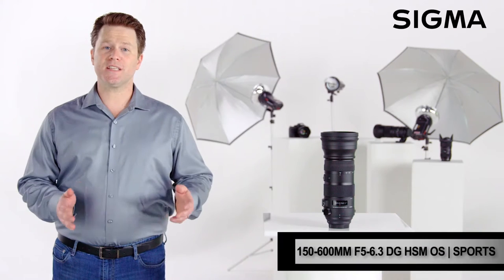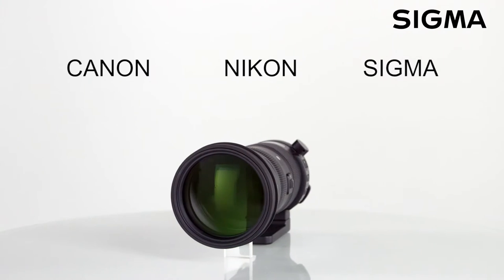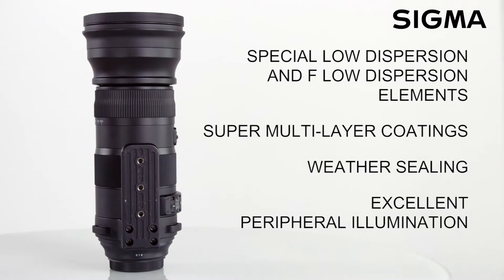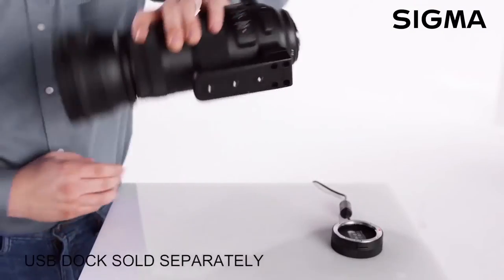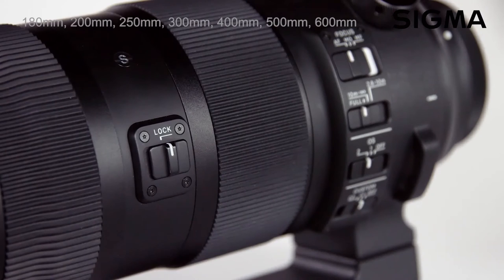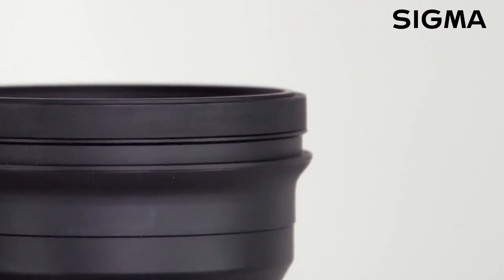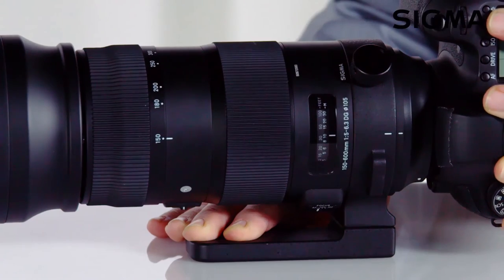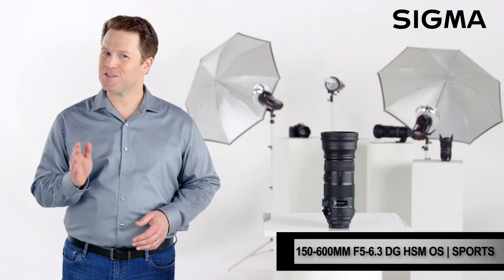Sigma 150-600mm F5-6.3 DG OS HSM Sport Lens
Tutorial showcasing the Sigma 150-600mm F5-6.3 DG OS HSM Sport Lens